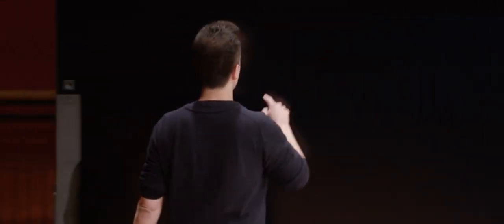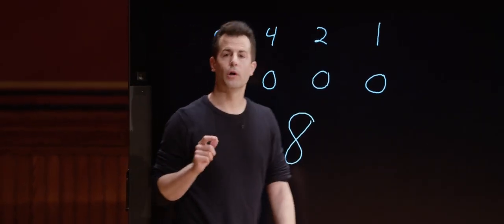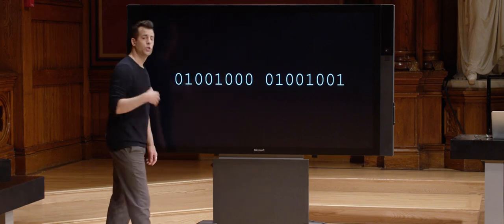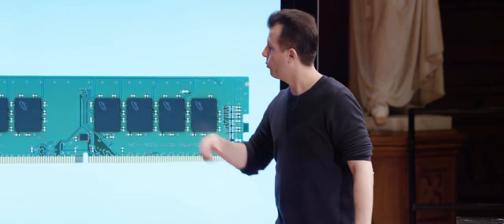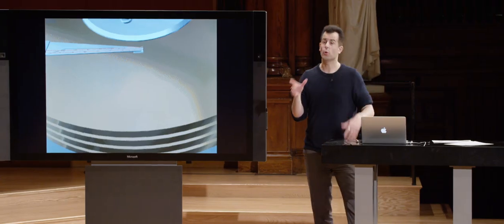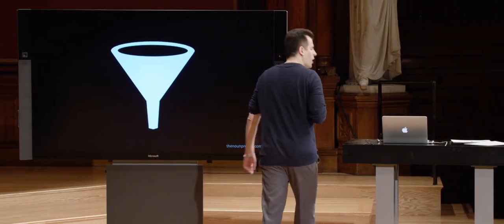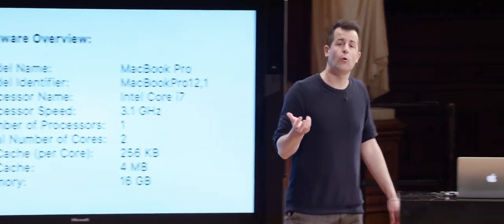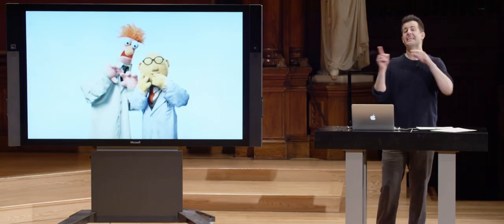Harvard - CS50’s Understanding Technology - 1- Hardware (dublado pt-br)